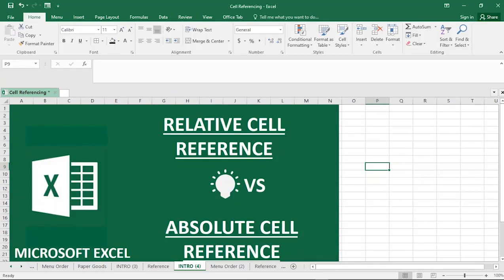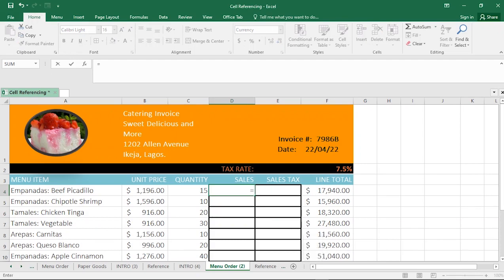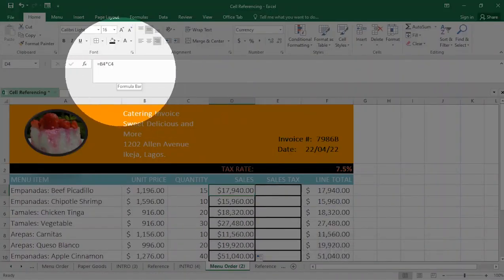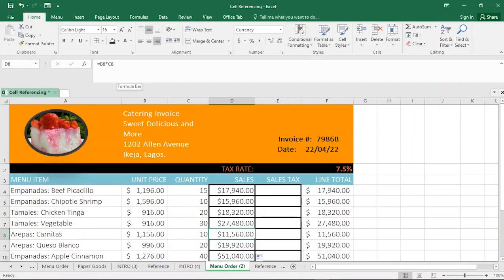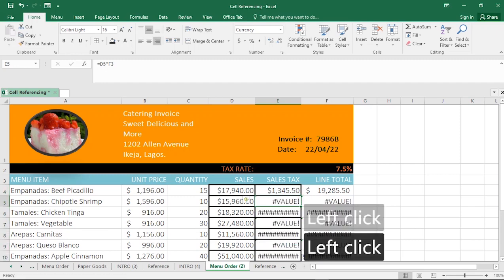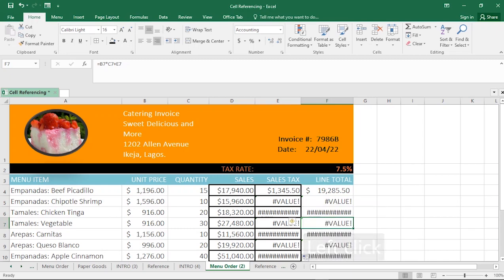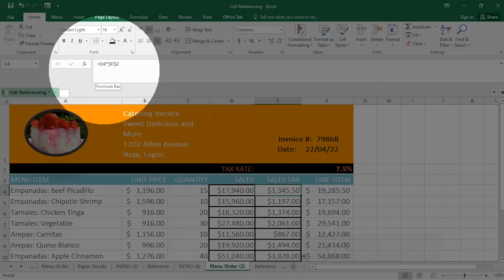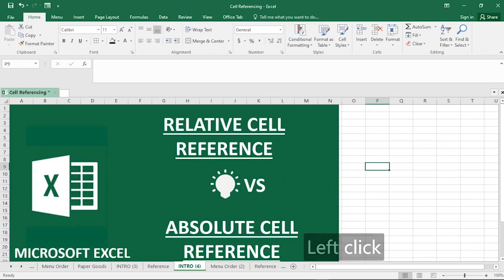Difference between Absolute cell reference and Relative Reference in Excel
This video shows you clear cut Difference between Absolute cell reference and Relative Reference in Excel with examples.

There are two types of cell references: relative and absolute. Relative and absolute references behave differently when copied and filled to other cells. Relative references change when a formula is copied to another cell. Absolute references, on the other hand, remain constant no matter where they are copied.

00:07 Two types of cell
00:13 What is Relative cell reference
00:34 Difference between absolute and relative reference in excel
00:42 relative cell reference with examples
02:45 How Absolute cell reference works
04:50 keyboard shortcut add dollar $ sign absolute and relative reference in excel
06:04 Clear example absolute and relative reference in excel
06:26 Recap
06:40 Watch Next video mixed cell reference

what is relative cell reference?,
what is absolute cell reference,
what is relative cell reference with example,
what is relative cell reference and absolute cell reference,
what is relative cell reference in ms excel,
what is mixed cell reference,
what is mixed cell reference in excel,
what is mixed cell reference with example,
how is relative cell reference done,

What do you mean relative cell reference?
What is relative cell and absolute reference?
What is relative cell reference class 9?
What is relative reference used for?